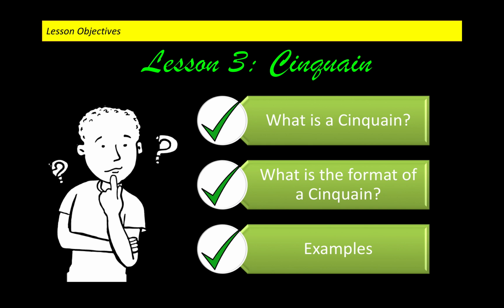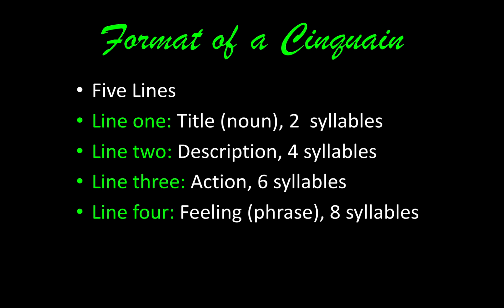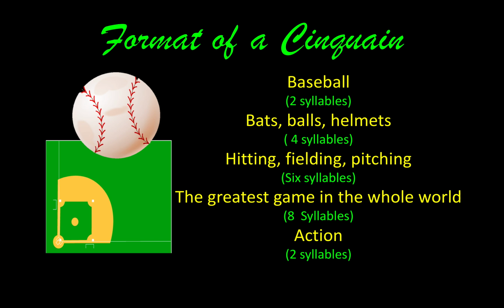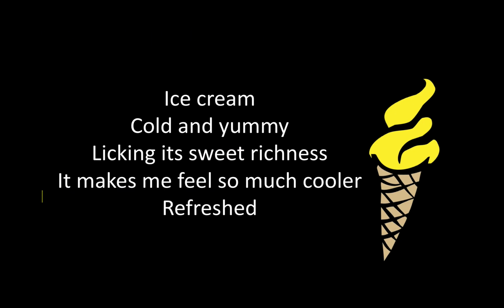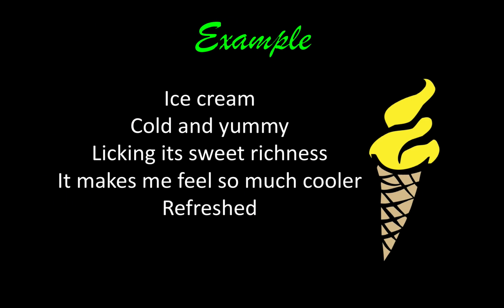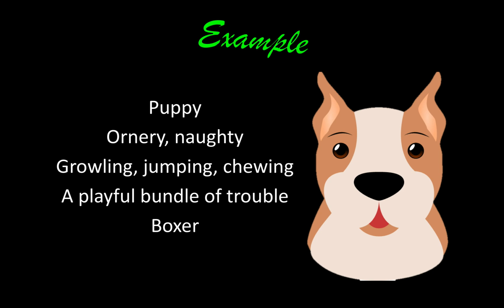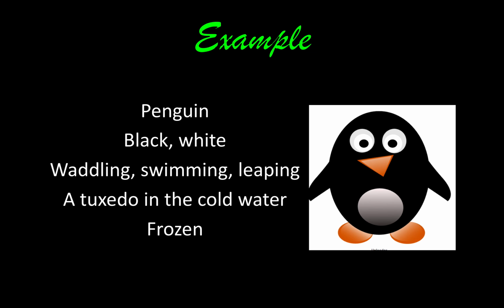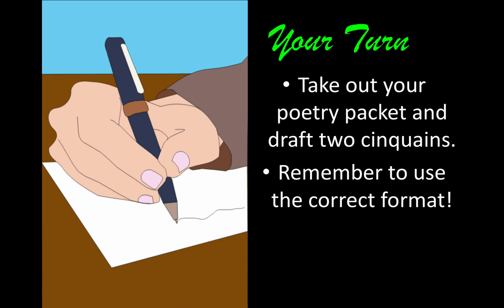Cinquain Tutorial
A tutorial about writing chinquapin poetry.  Remember that cinquains:
-do not rhyme.
-tend to be about nature or senses, but are not required to be about nature.
-follow a 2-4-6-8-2 syllable pattern.
-are always 5 lines.
-use the pattern: title (first line), description (second line), action (third line), feelings (fourth line), restate the title in a different way (fifth line.